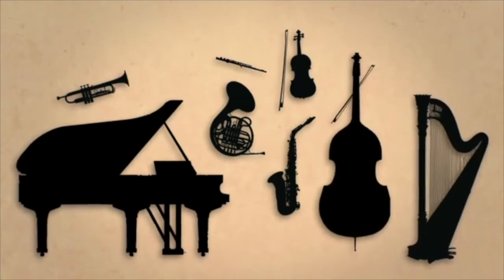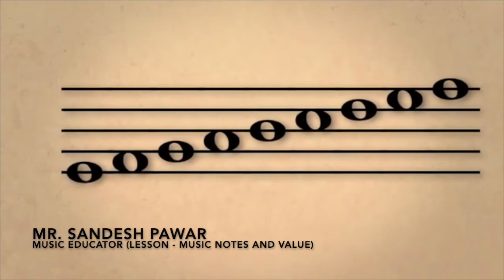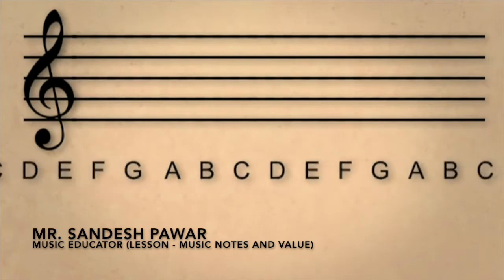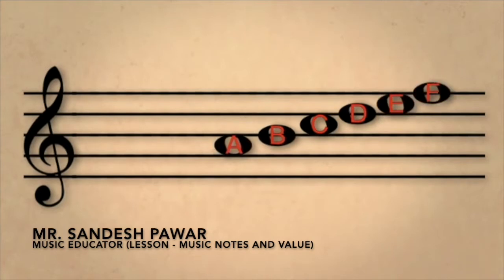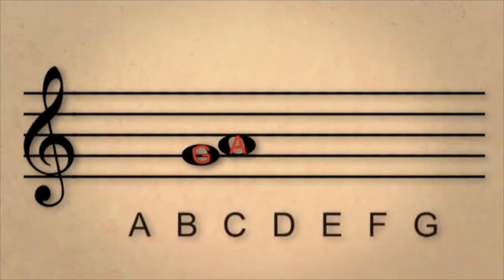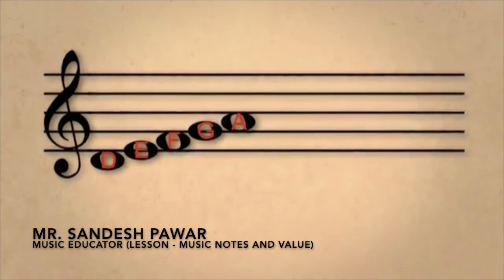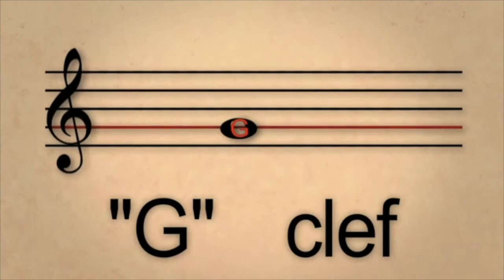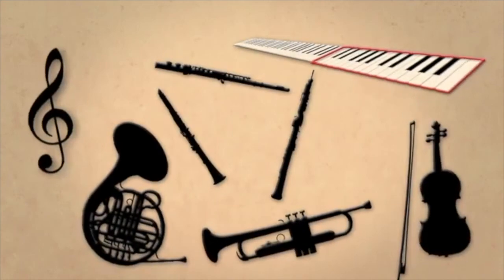Music Notes / Staff or Stave / Music lesson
Music notes / Staff or Stave / Music lesson / Middle & High school
Mr. Sandesh Pawar
Music Educator